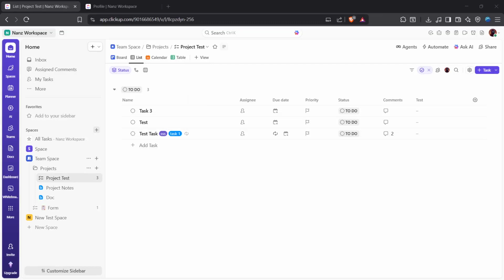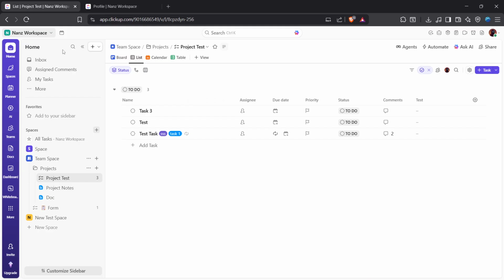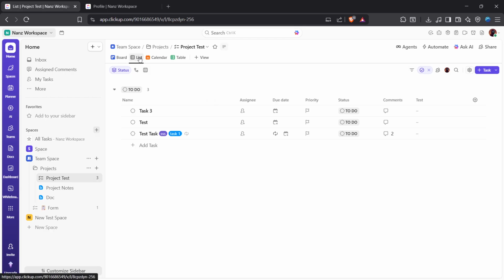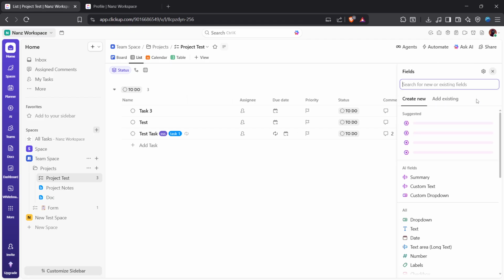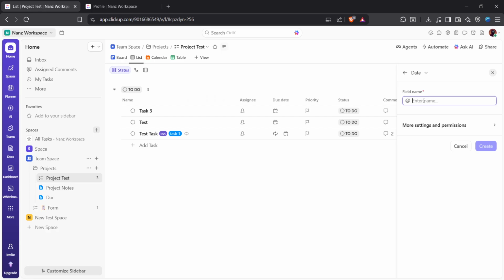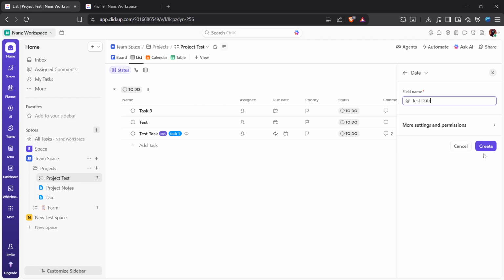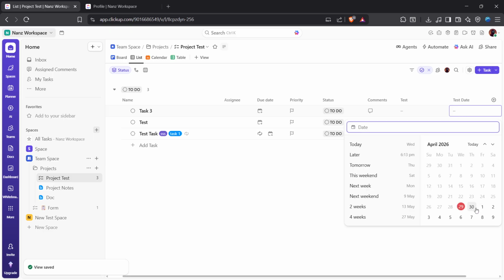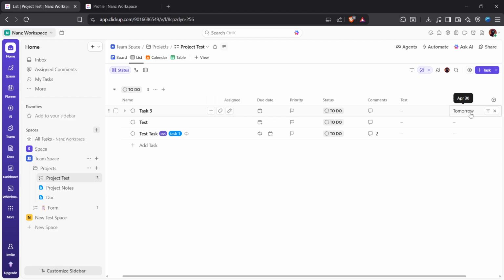How to use custom dates in ClickUp calendar view (Step By Step 2026)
How to use custom dates in ClickUp calendar view